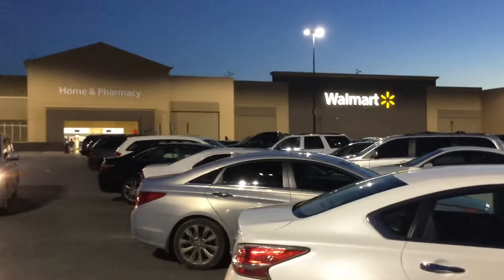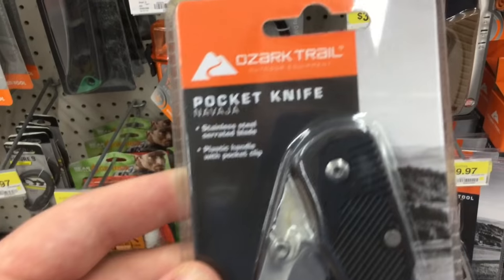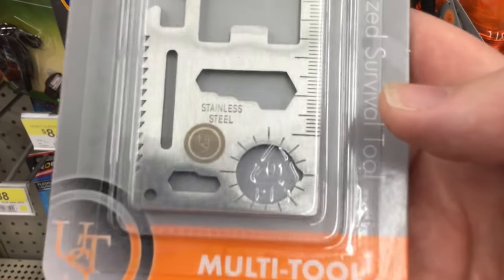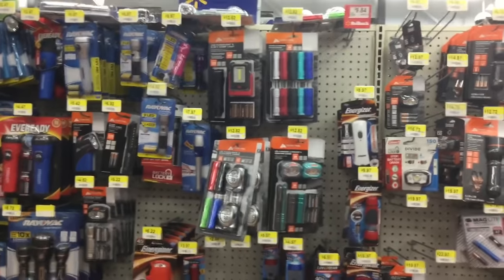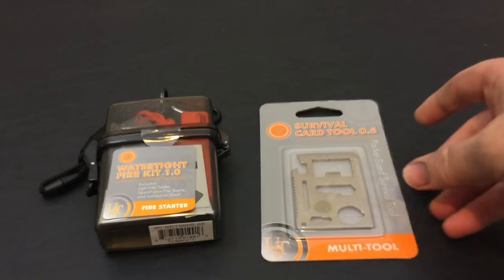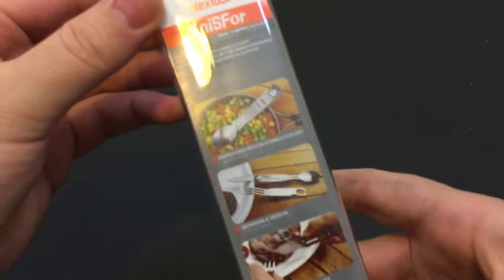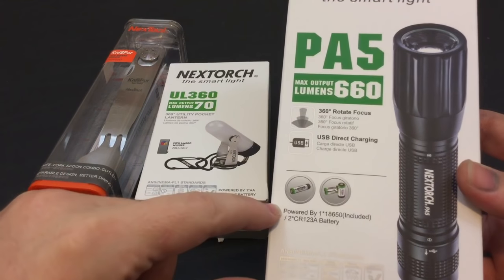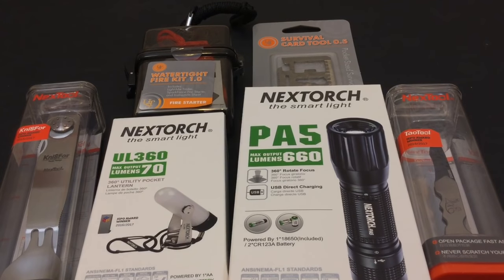EDC and Survival Shopping at my Local Wal-Mart - Week: 2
A adventurous look into Survival Gear shopping where I will venture to several of my local outdoor retailers and see what New, useful,  affordable, and Hidden treasures I can track down for you each trip!

*If you dont have a Wal-mart or the Items at your local Store*